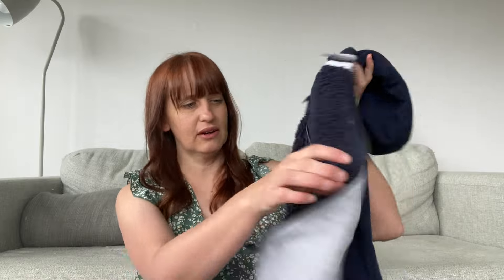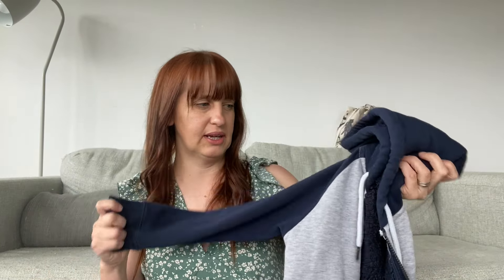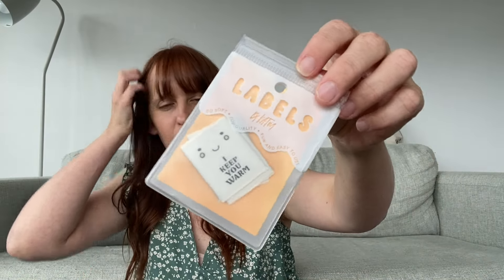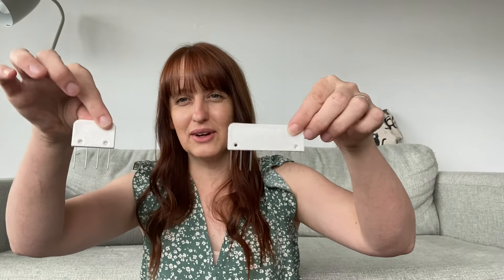Everything I Bought In February 2024 : Minimalist Family Life